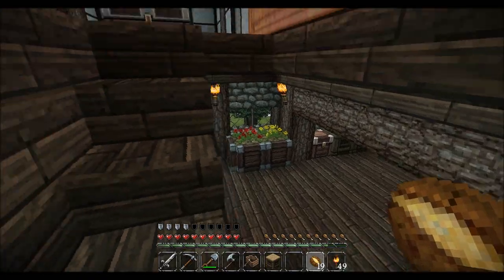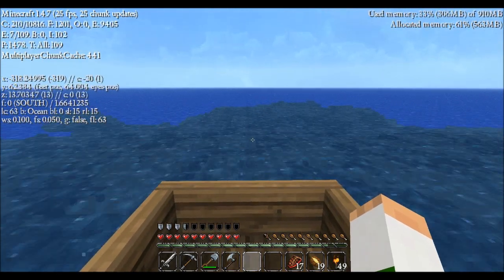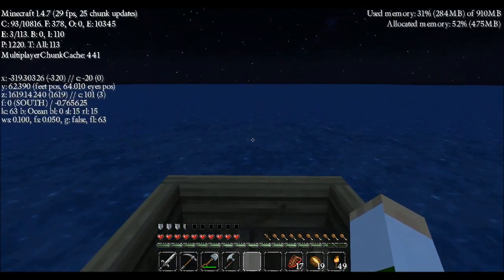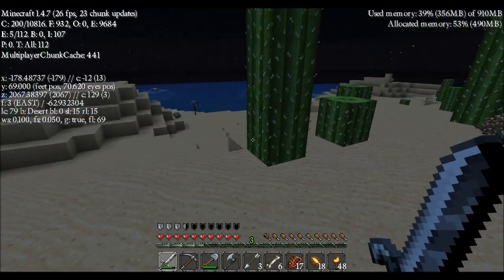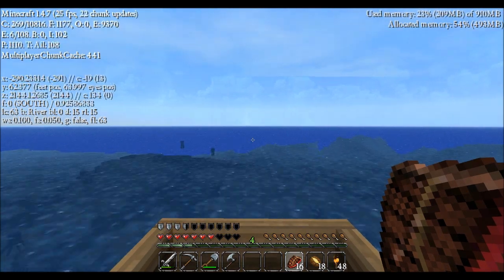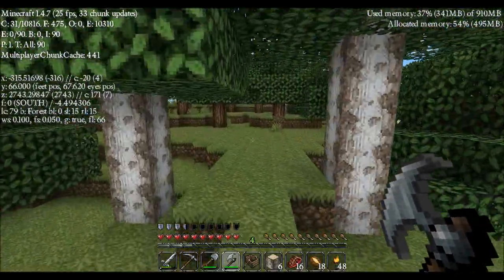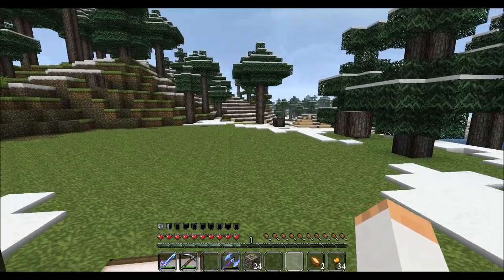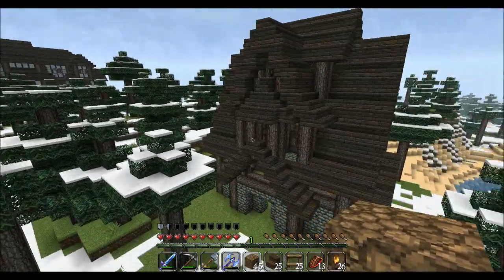Surviving Minecraft 11 - You are a Blacksmith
Hey guys, here's the next episode of my Surviving Minecraft series. In this episode we go in search of mainland, birch trees, and construct a new shop in our island village. Enjoy!